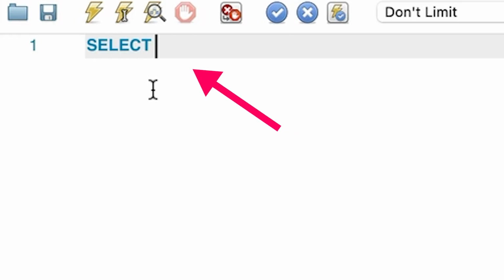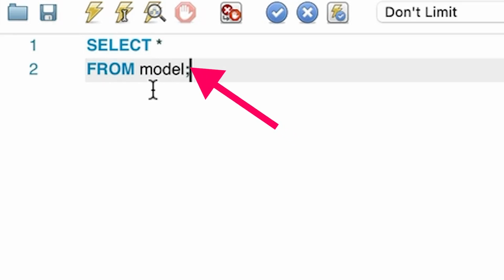Why You Should NOT Use SELECT *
There are several reasons why we shouldn't use SELECT * in our SQL queries. I'll explain what the reasons are, and the one exception to this, in this video.

⏱ TIMESTAMPS:
00:00 - What is this
00:27 - Reason 1
00:57 - Reason 2
01:45 - Reason 3
02:20 - Reason 4